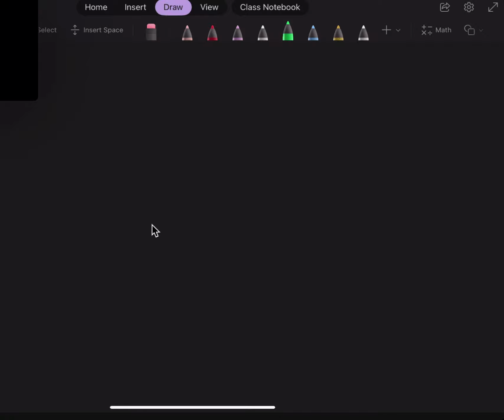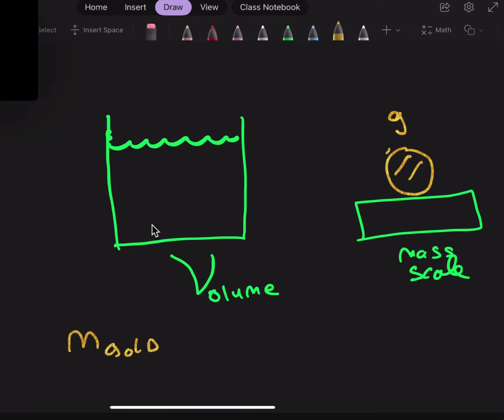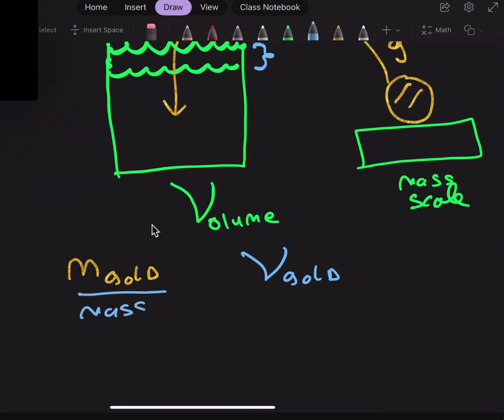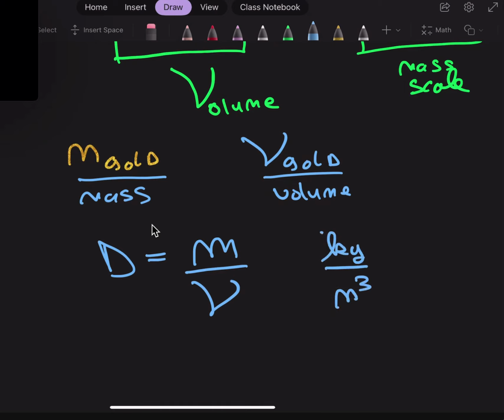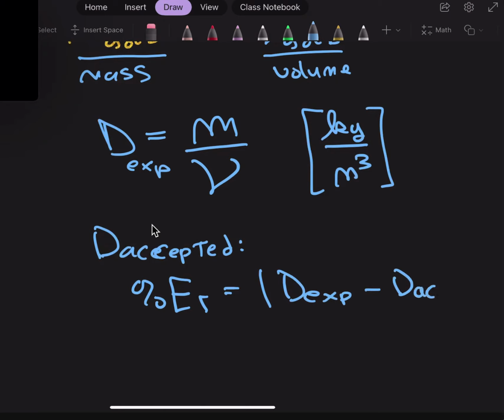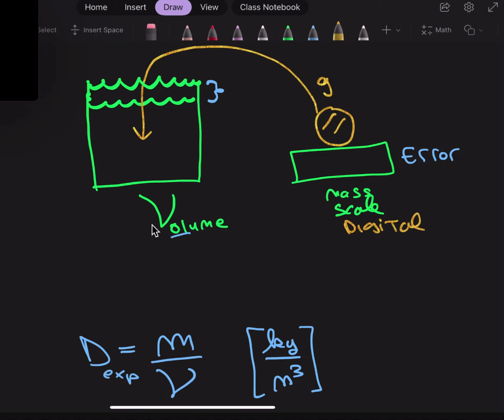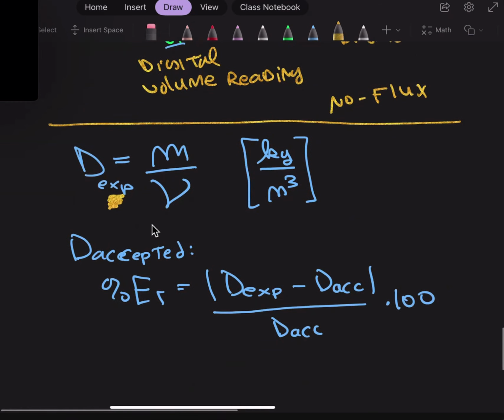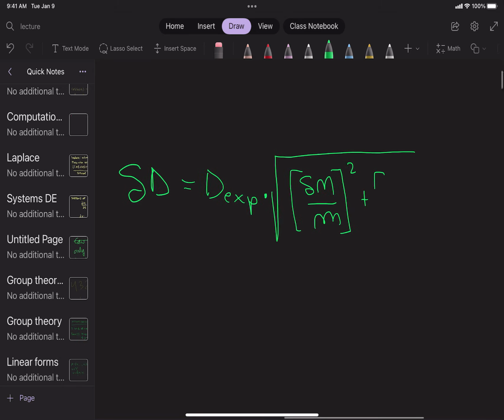density online lab lecture